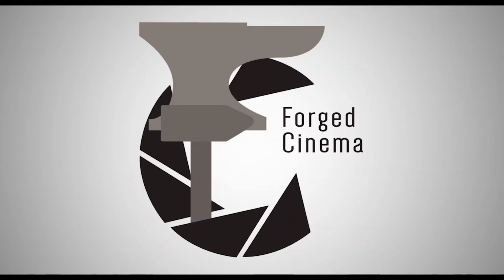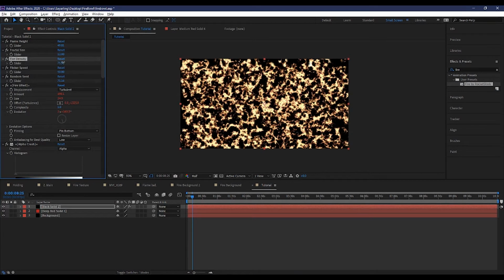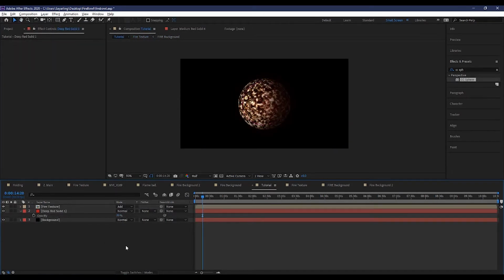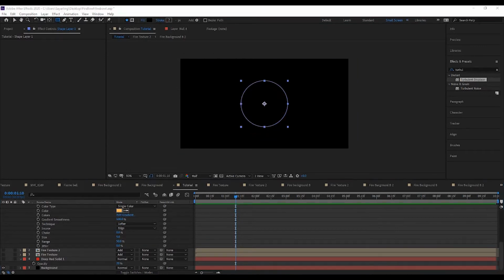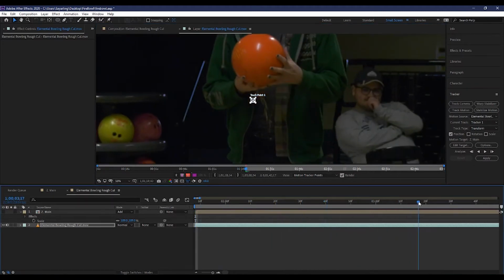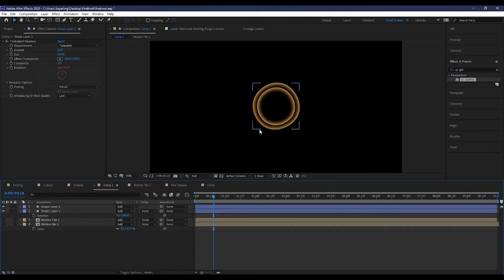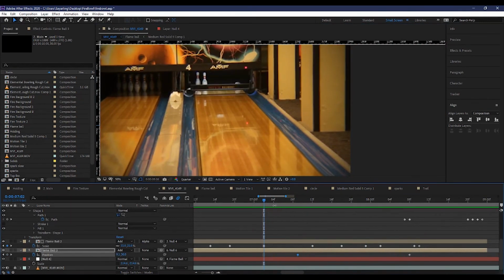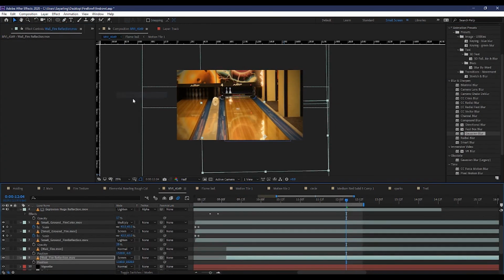Fire Bowl Tutorial